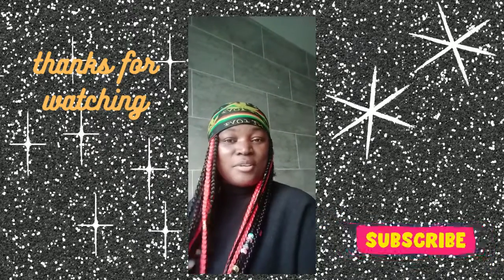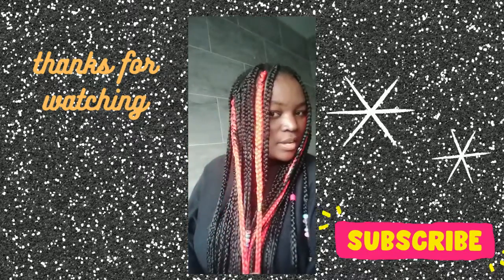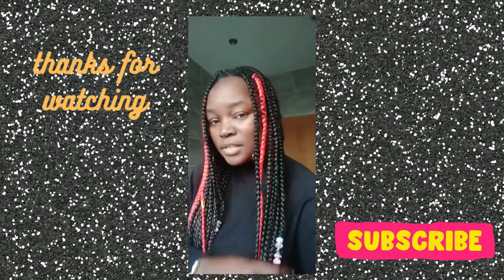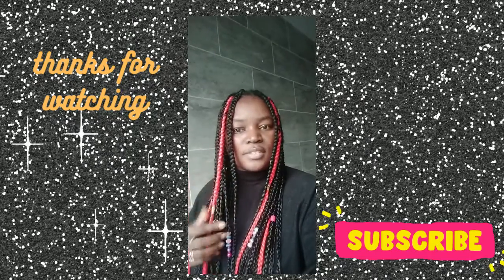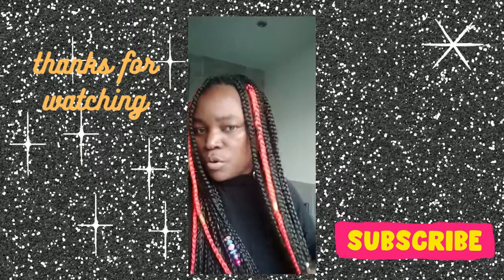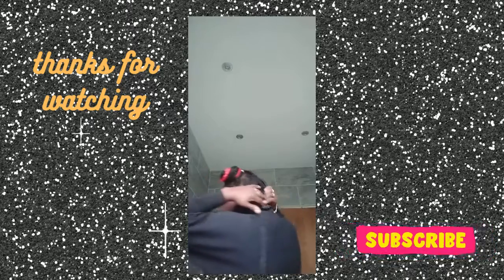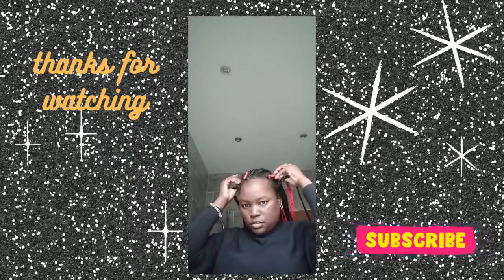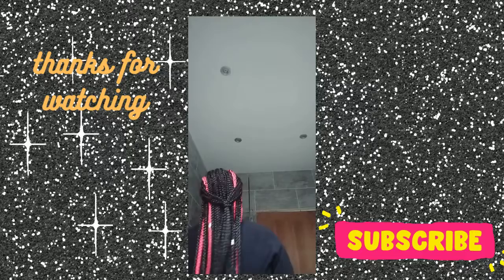how to high light box braids plus different parting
how you can high light your box braids by replacing afew braids into a different colours  thanks everyone @watson